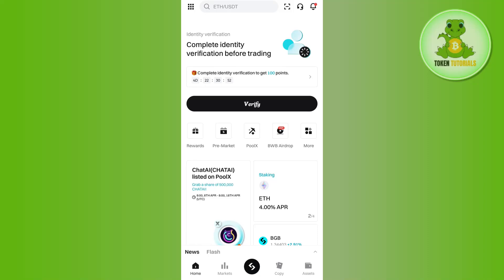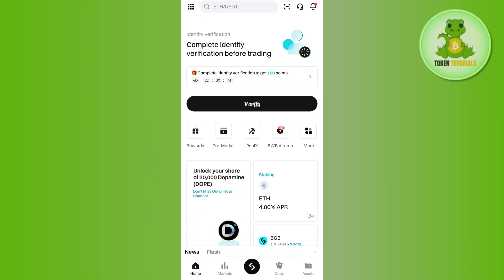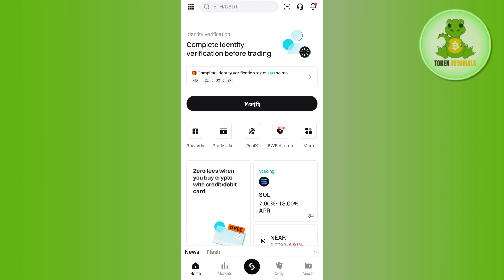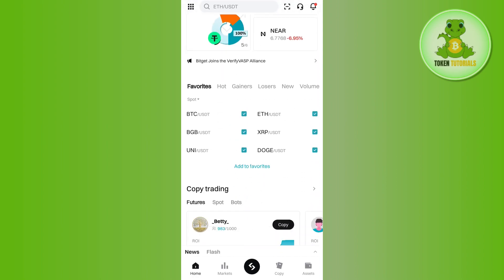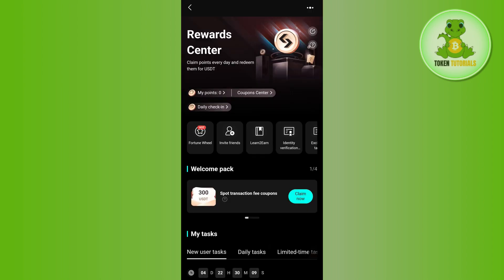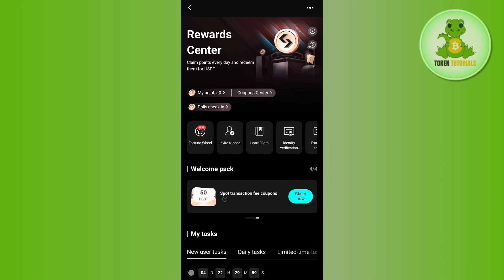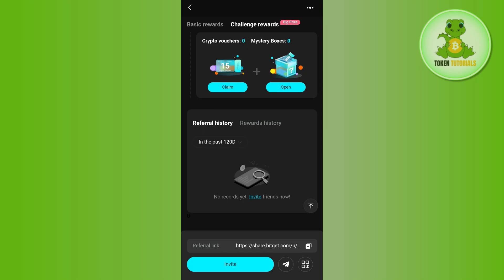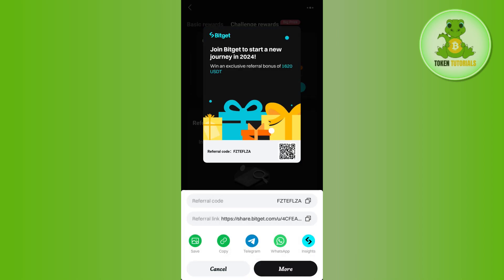How to Register Bitget Affiliate Program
Welcome to Token Tutorials! In each video, I will show you How to Register Bitget Affiliate Program